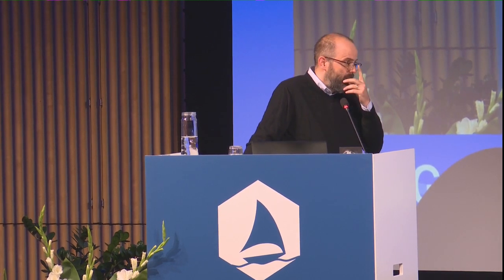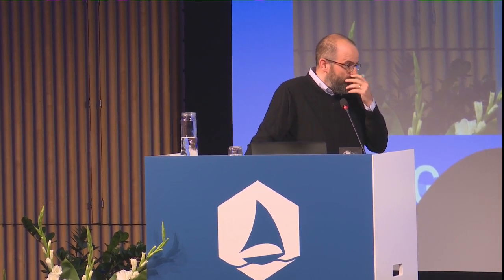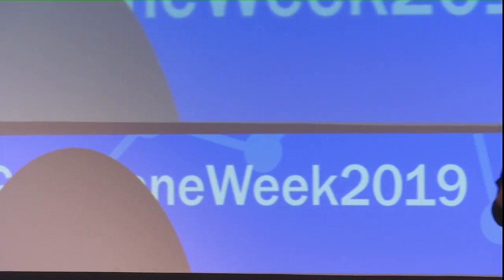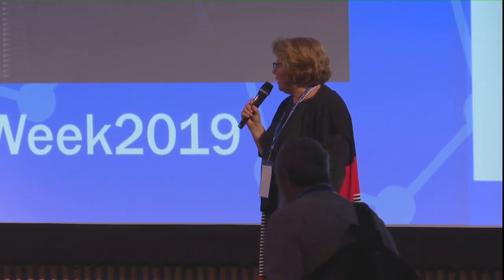Cory Dean at Graphene Week 2019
Cory Dean from Columbia University presents his keynote speech on "Band structure tuning in twisted layer heterostructures" at Graphene Week 2019 in Helsinki, Finland.